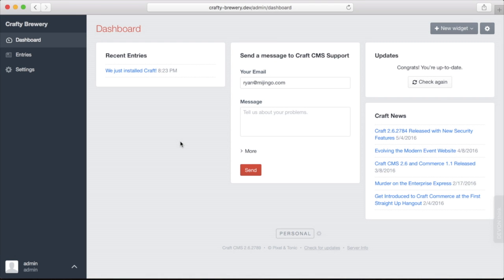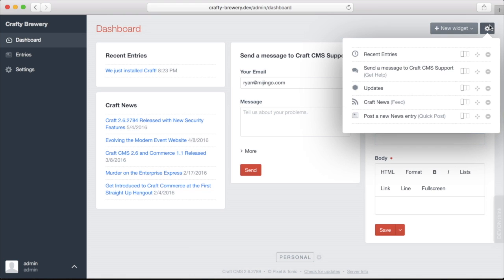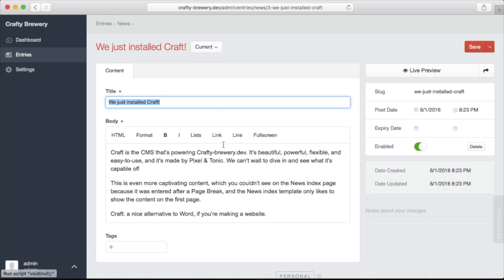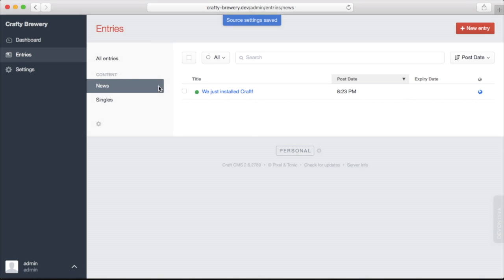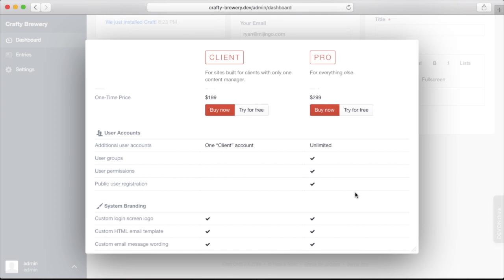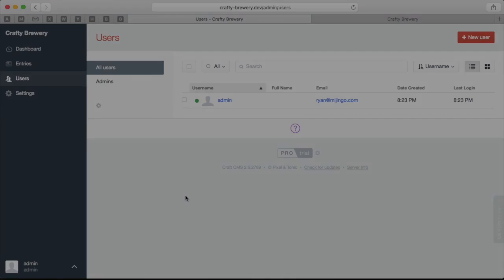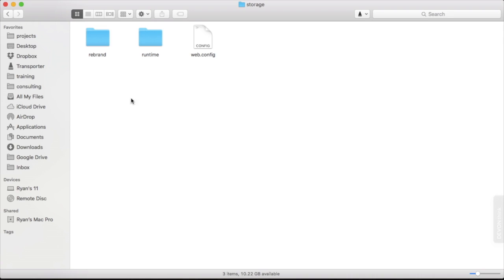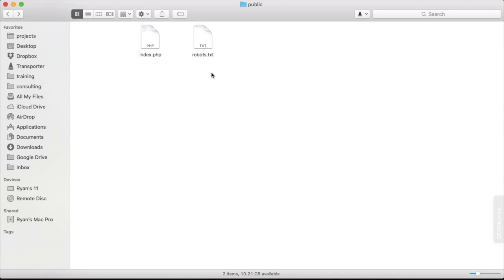A Tour of the Craft CMS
Craft CMS is a multi-functional open source platform. In addition to a convenient interface for creating HTML content and APIs, Craft CMS allows you to view all the changes made to your website in real time. Craft CMS also allows you to run and manage multiple sites from one installation and has built-in localization features for easy site translation.